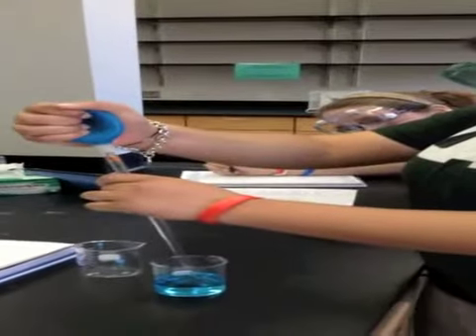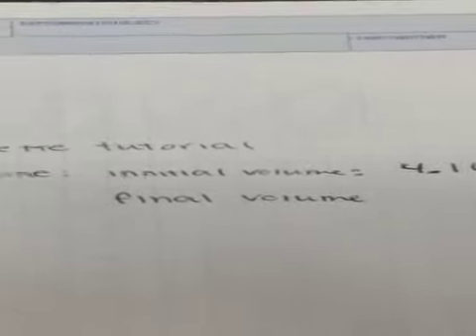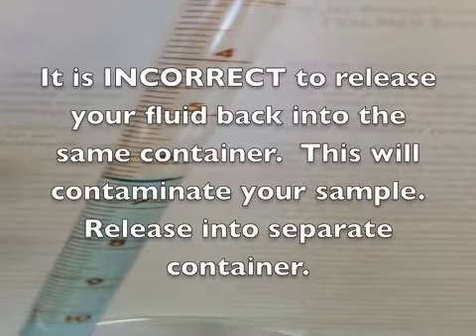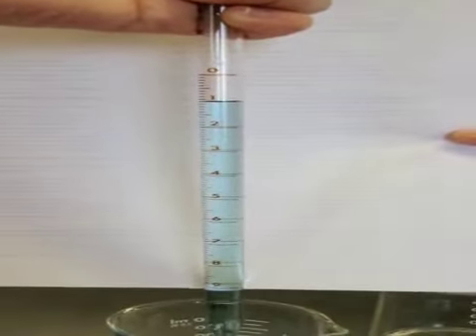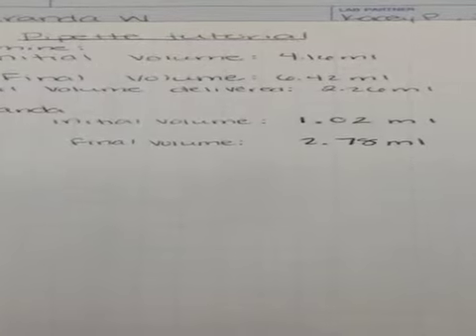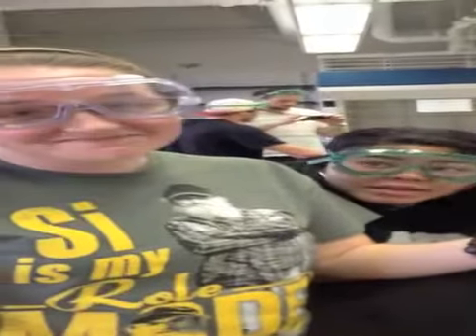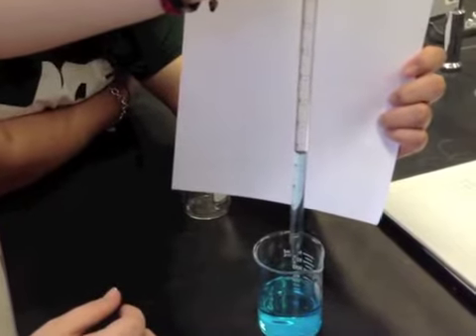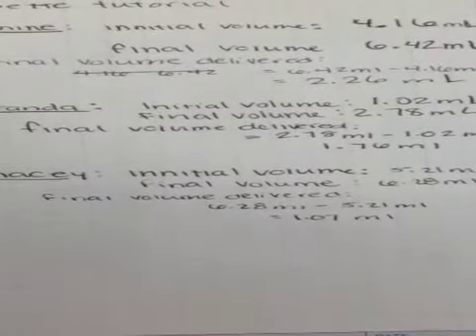how to properly use a graduated pipet